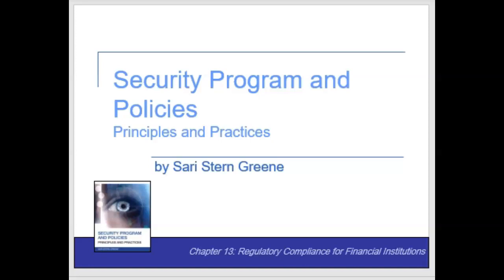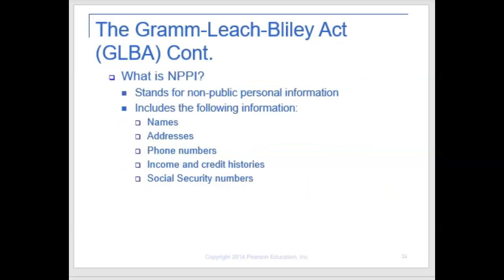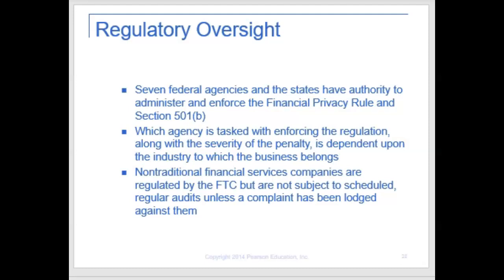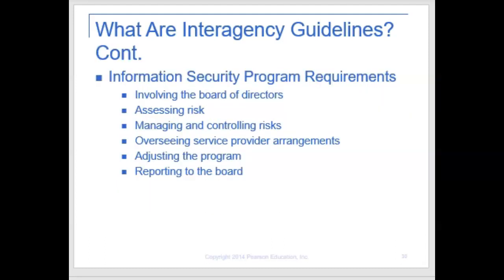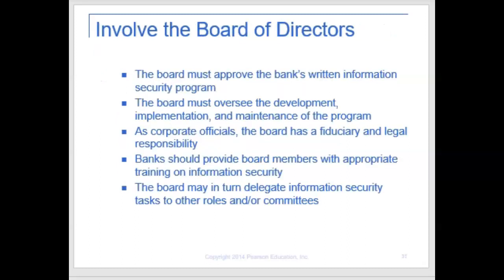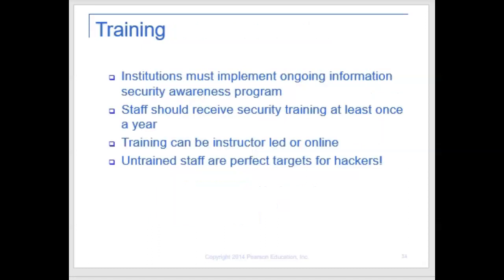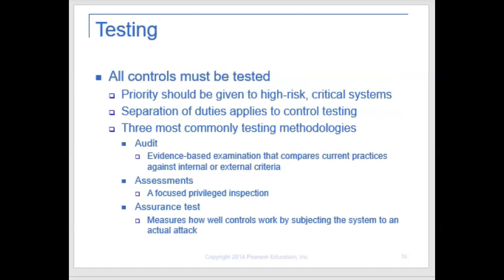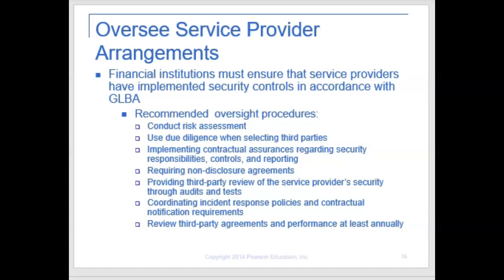INST541 Chs 12to 15 part 3